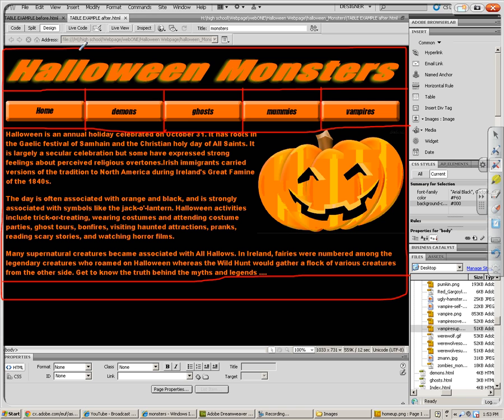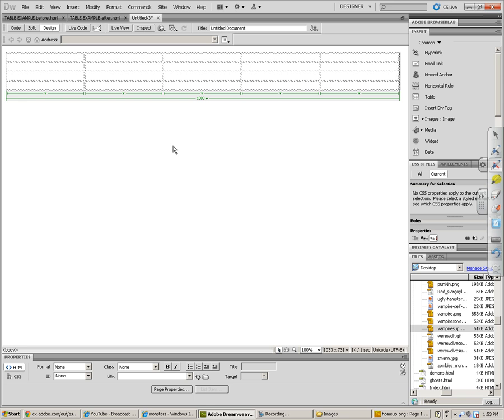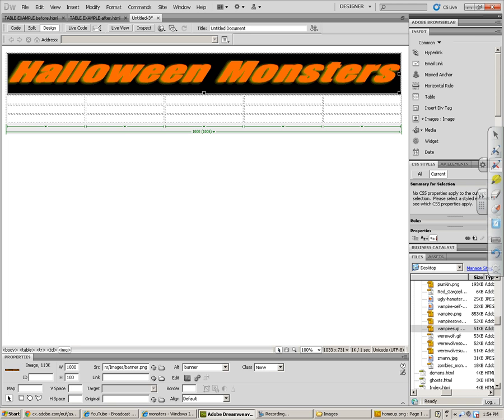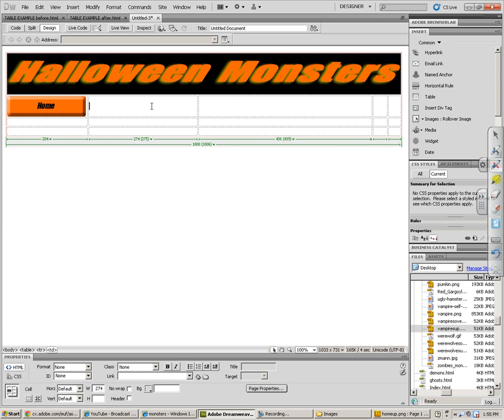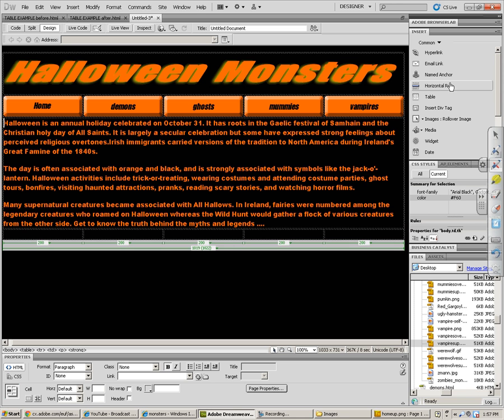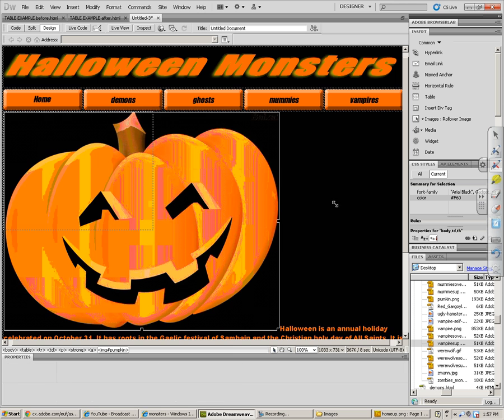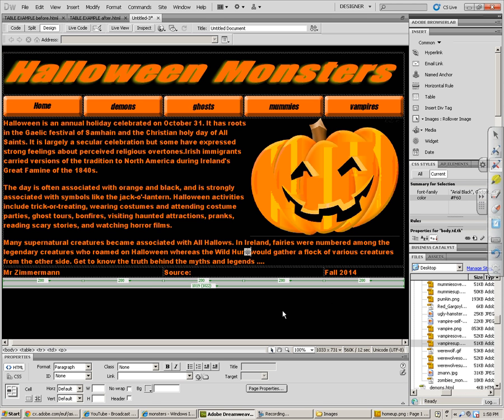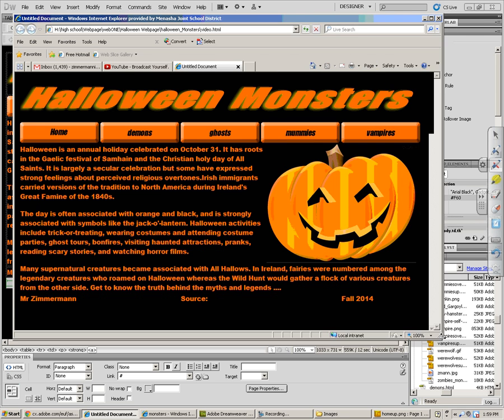Tables for Page Layout: Dreamweaver CS5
Using tables for page layout in dreamweaver CS5.